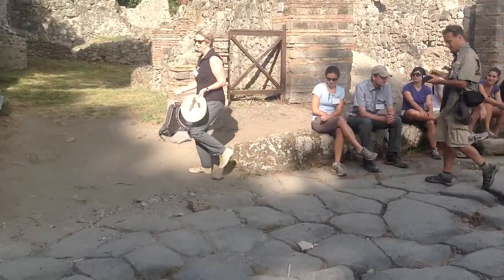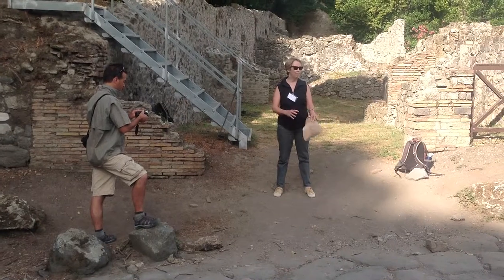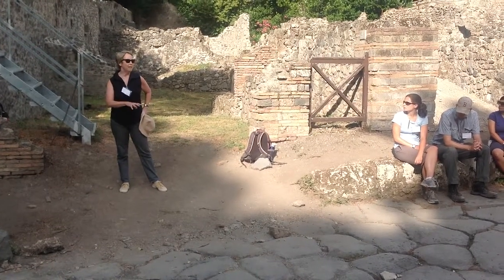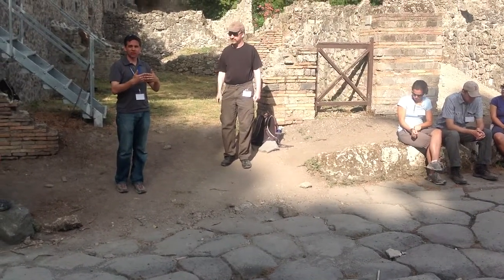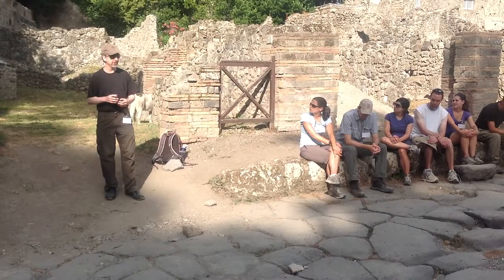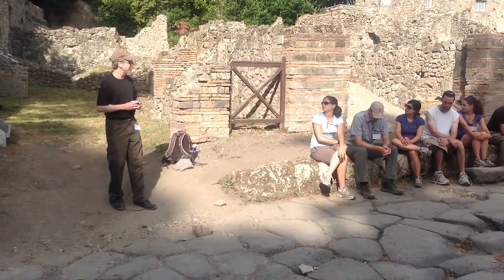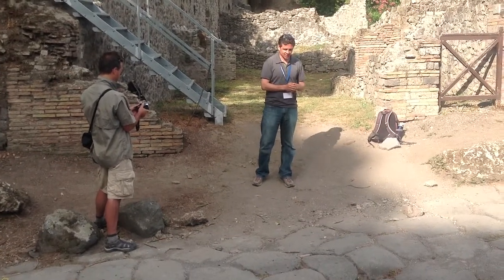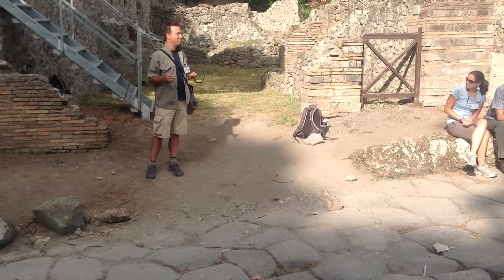Report of Faculty Collaborators to Pompeii Quadriporticus Project, 2012